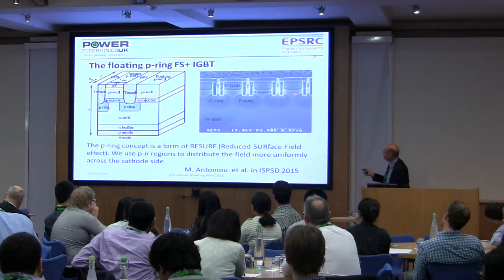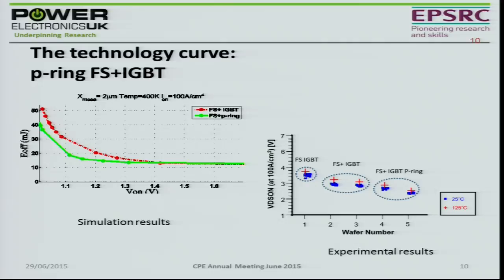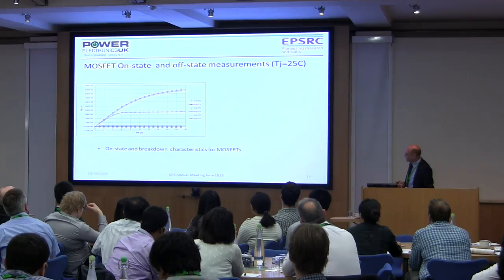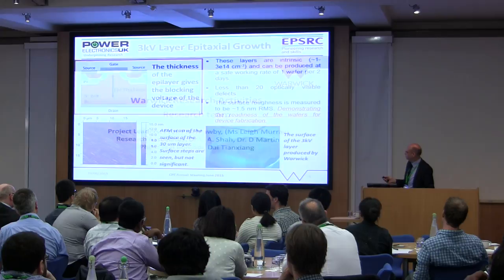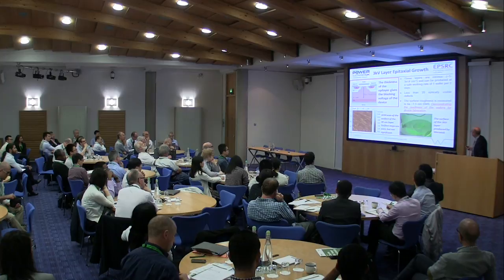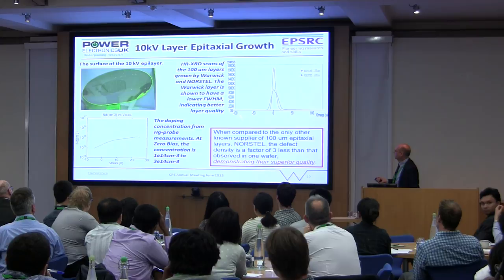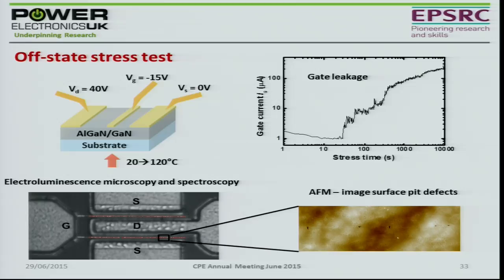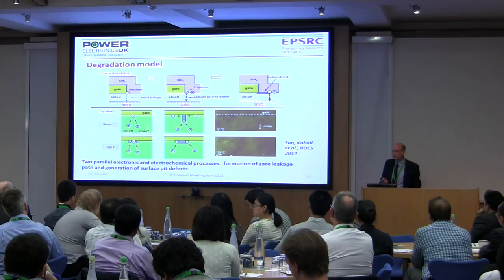Devices Theme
Professor Phil Mawby
EPSRC Centre for Power Electronics